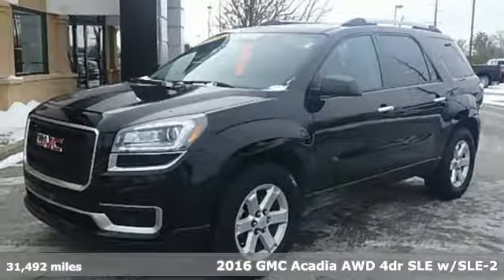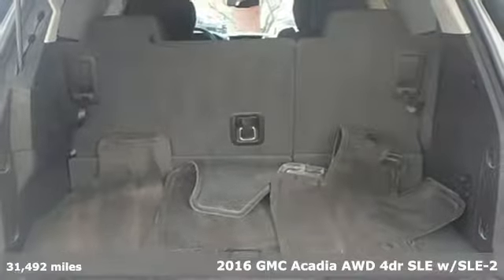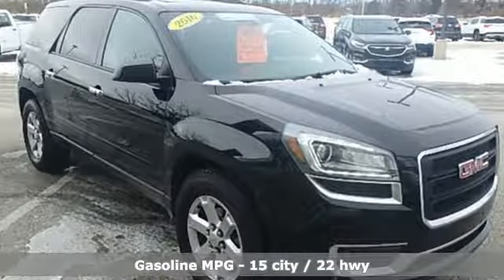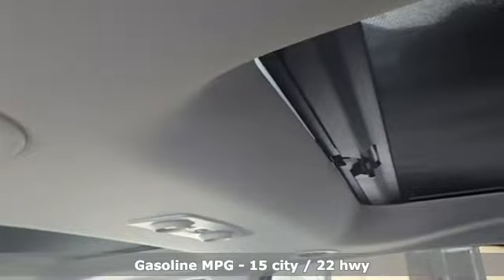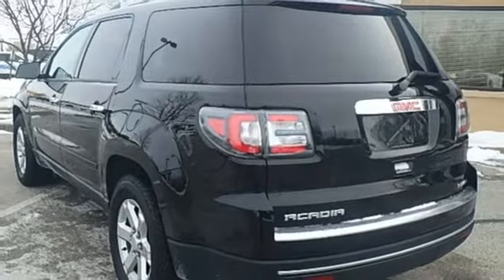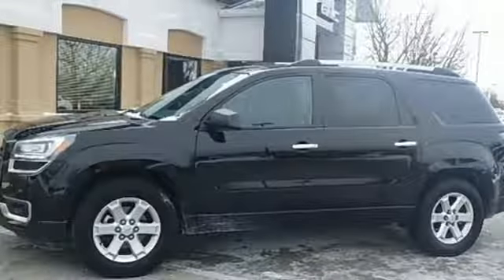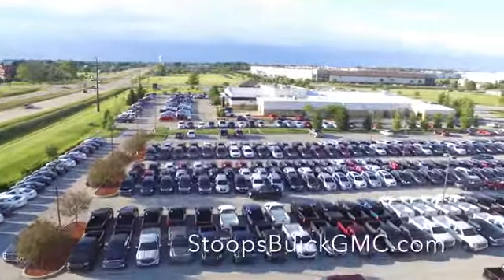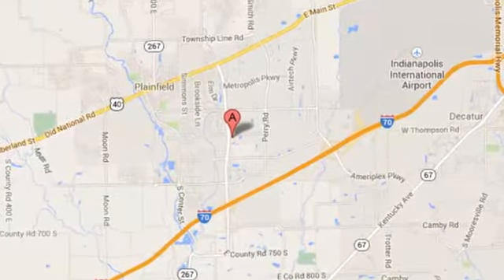Used 2016 GMC Acadia Plainfield IN Indianapolis, IN #13101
Year: 2016
Make: GMC
Model: Acadia
Trim: SLE-2
Engine: 3.6L V6 SIDI
Transmission: 6-Speed Automatic
Color: Black
Interior: Ebony
Mileage: 31492
Stock #: 13101
VIN: 1GKKVPKD1GJ279468
Stock #13101- Odometer 31114-CARFAX One-Owner. Clean CARFAX. 2016 GMC Acadia SLE-2 PANORAMIC SUNROOF/OVERSIZED, ALUMINUM WHEELS or Chrome Wheels, BLUETOOTH, 3RD ROW SEATING, ONSTAR EQUIPPED, GM CERTIFIED, REAR VISION CAMERA-REAR BACK UP CAMERA, Acadia SLE-2, 3.6L V6 SIDI, 6-Speed Automatic, AWD, Ebony Twilight Metallic, Ebony w/Premium Cloth Seat Trim, 7-Passenger Seating (2-2-3 Seating Configuration), Acoustical Insulation Package, Black Power-Adjustable Outside Mirrors, Heated Driver & Front Passenger Seats, Heavy-Duty Cooling System, Power Rear Liftgate Body, Radio: Color Touch AM/FM/CD w/IntelliLink, Rear Parking Sensors, Remote keyless entry, Remote Vehicle Start, SiriusXM Satellite Radio, Trailer Hitch, Trailering Equipment.brbrbrThe Utilmate in Comfort! All the features you would expect from a Premium SUV! Isn't it time you treated yourself to an AWESOME driving experience? Enjoy the trip, not just the destination! Conveniently located in Plainfield, Indiana. Minutes from Indianapolis, Mooresville, and Greenwood.brbrAwards:br * 2016 KBB.com Brand Image Awards

We Are Open:

8:30 am to 5:00 pm Monday through Thursday

8:30 am to 6:00 pm on Friday

9:00 am to 5:00 pm on Saturday

Address:
1251 Quaker Blvd.